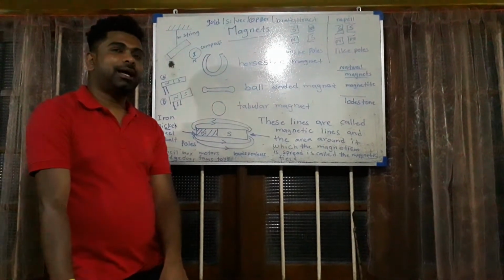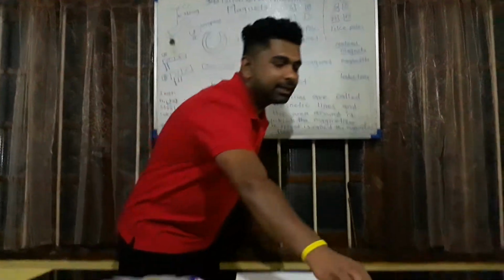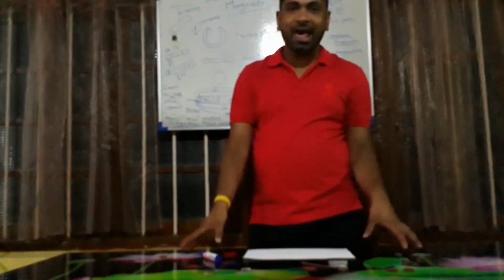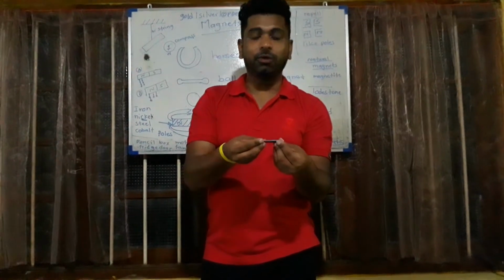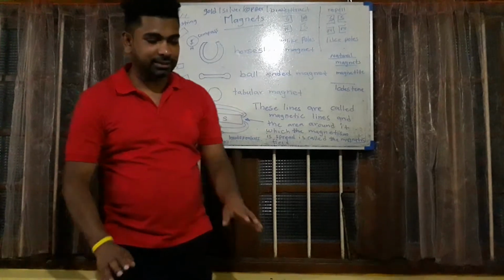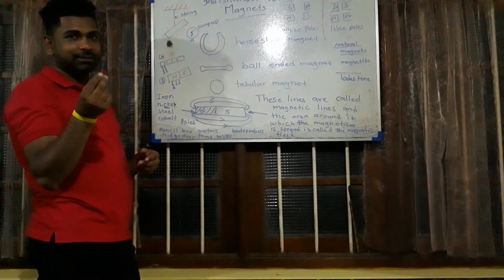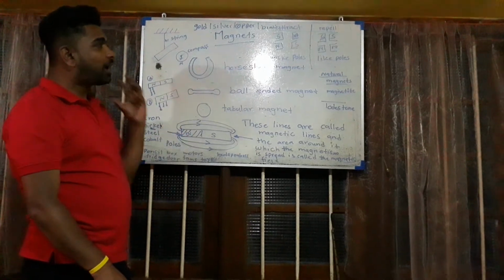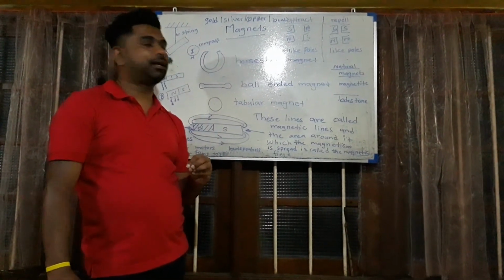Magnets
Science-grade 6